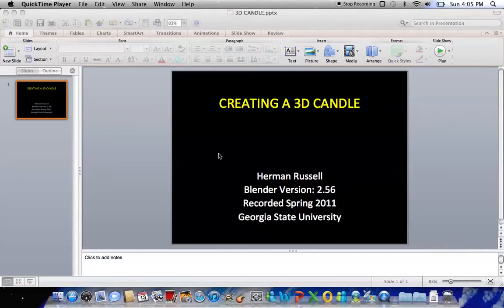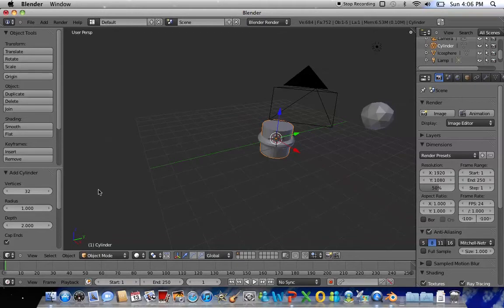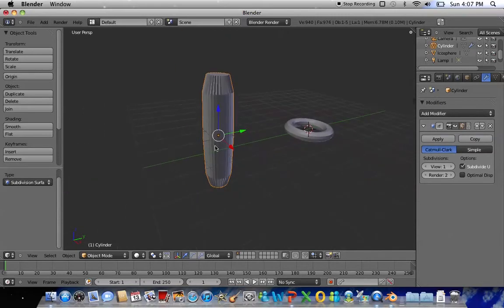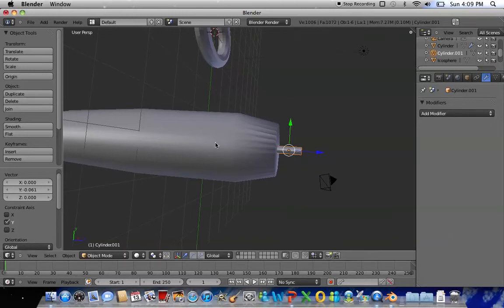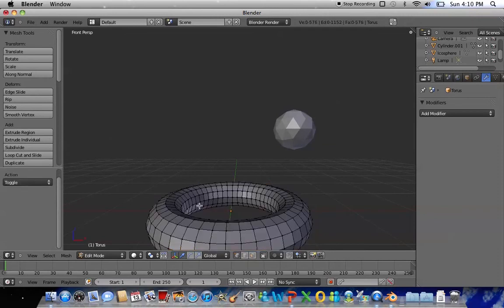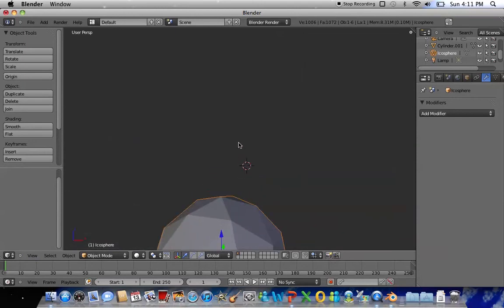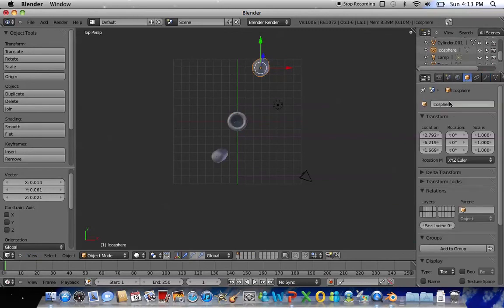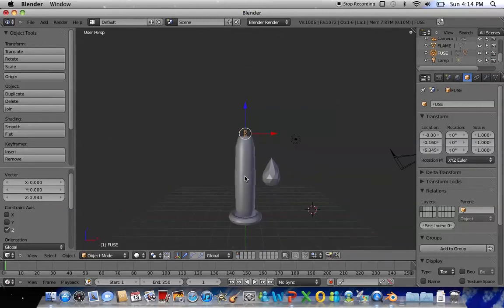BLENDER TUTORIAL: CREATING A 3D CANDLE (PART 1 OF 2)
GSU - CSC 4840 SPRING 2011 (ZHU)

ASSIGNMENT #2

**3D CANDLE**